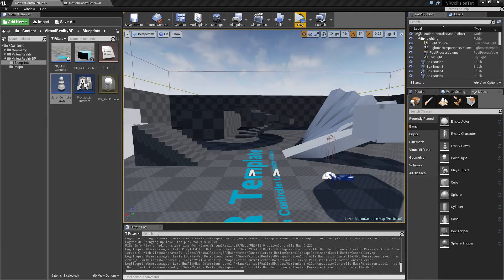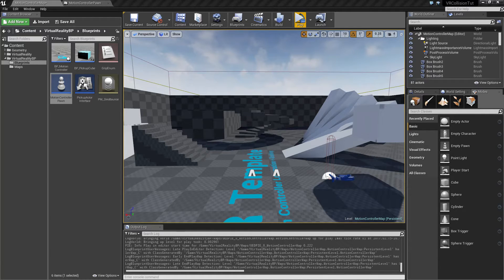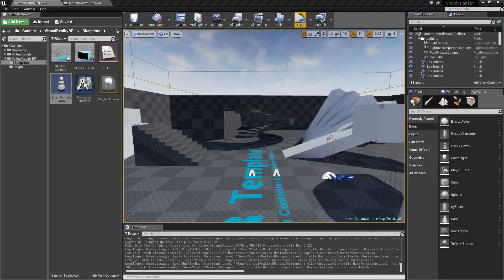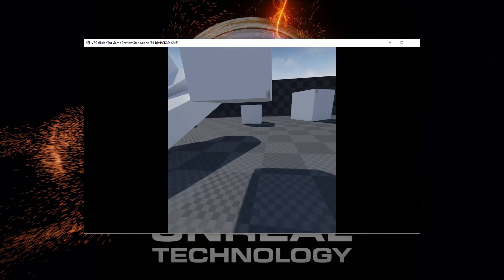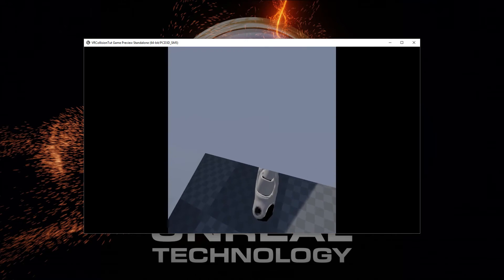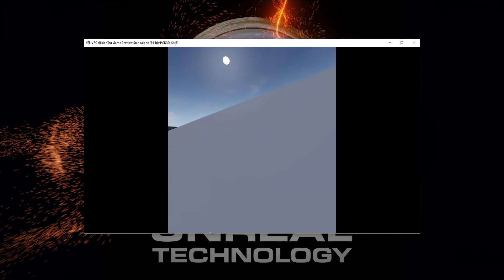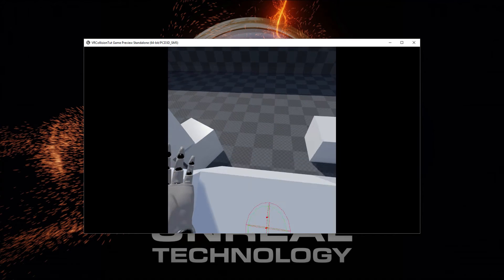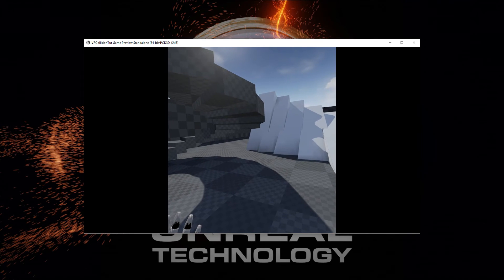UE4.14.3-Vive\VRCollision Tutorial summary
This video is a quick summary of the next coming tutorial. It will feature how i build a custom MovementComponent for the Vive and how i handle collisions.

If you want to support my youtube channel and get a copy of what im building in this series, you can place a donation of 15eur and i will send you a copy of the blueprint: